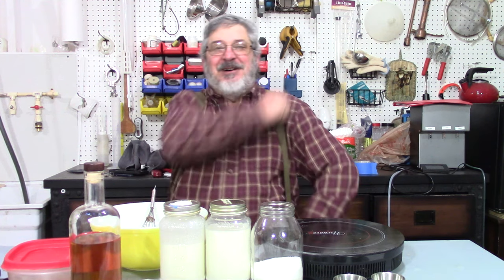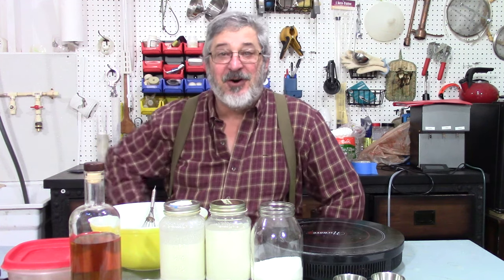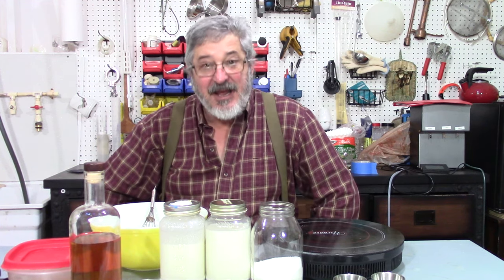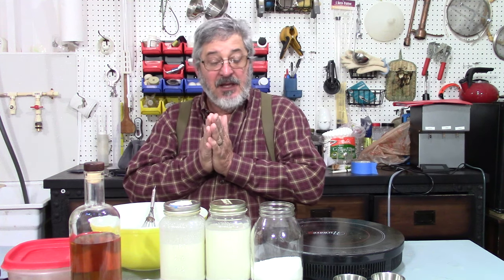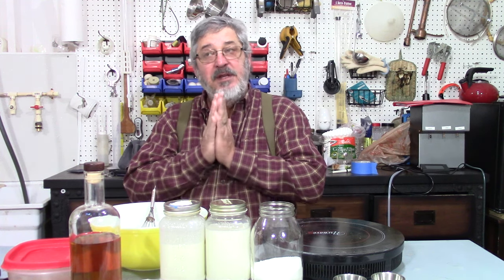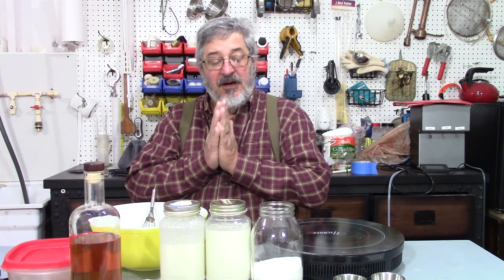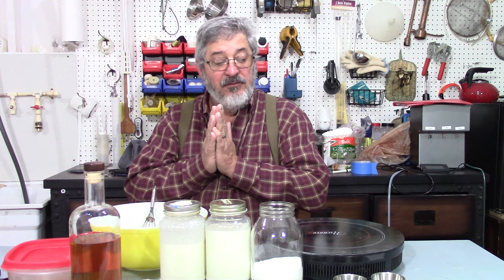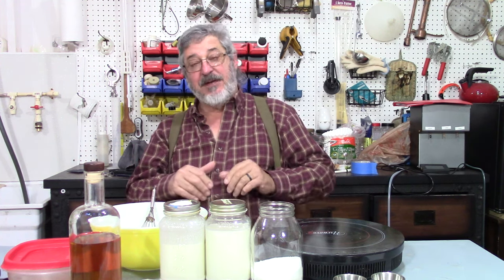How to Make Delicious Home Made Eggnog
How to make a great cooked Eggnog it is simple to make and taste so good.

12 Egg yokes
1 1/2 cup sugar
1/2 teaspoon  salt
1/2 teaspoon  nutmeg
2 1/2 cup milk
2 cup heavy cream
1 teaspoon vanilla extract
3 cups bourbon